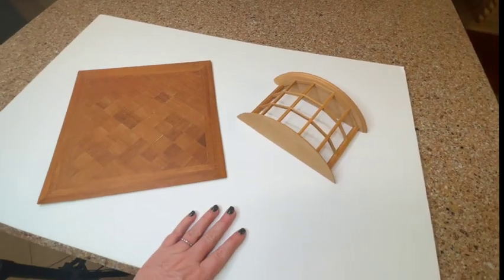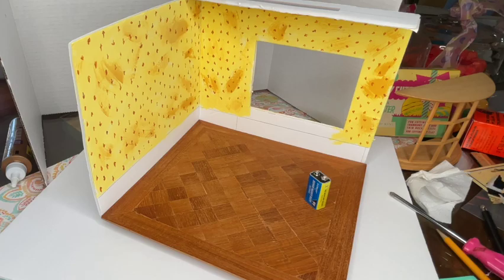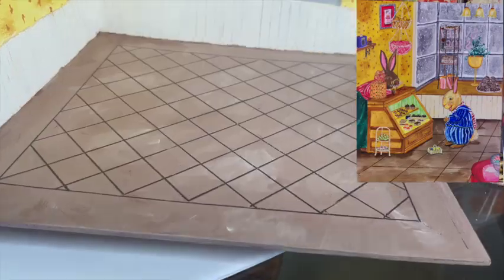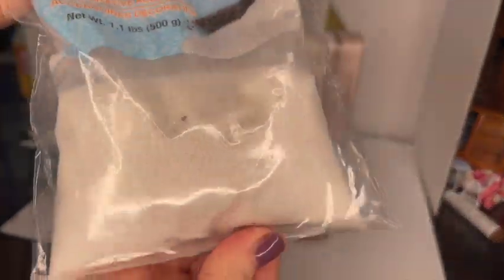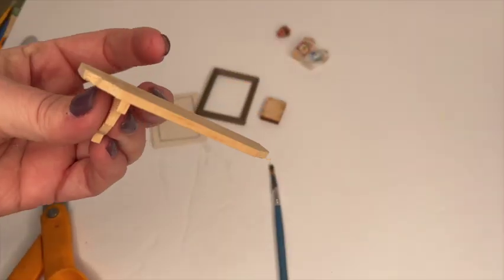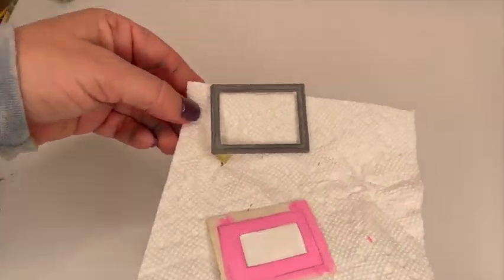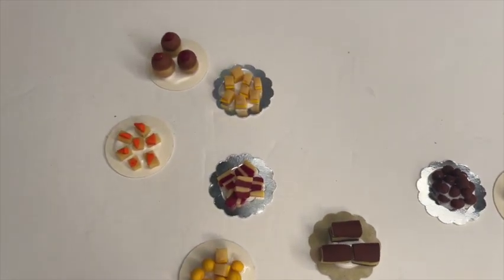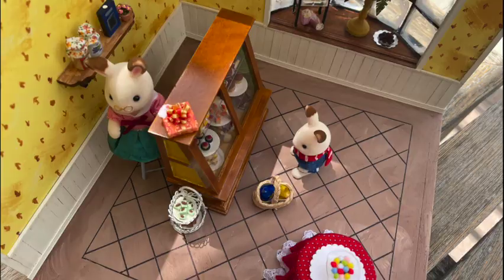Miniature Sweet Shop Made With Dollar Store Foam Board!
I was inspired to create a room box from a painting my mom did. This room box alone, cost me under $20 to make. The walls and flooring are made from dollar store foam board and clearance items I purchased at the local dollhouse shop.